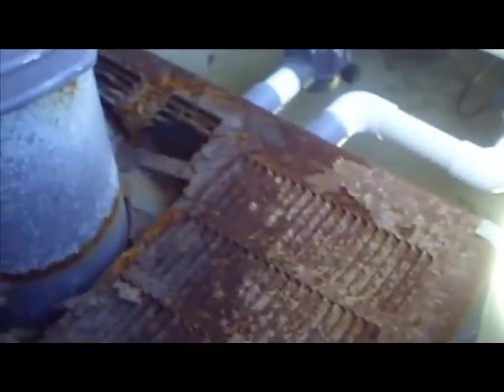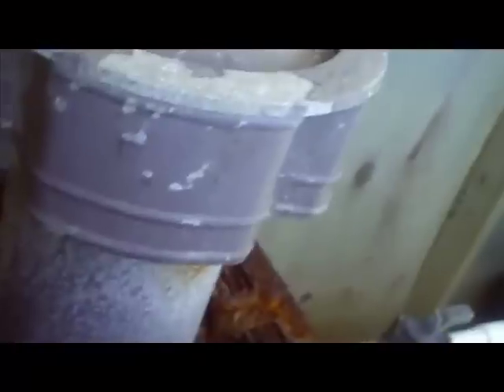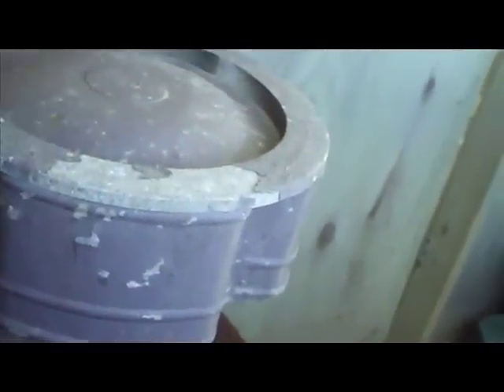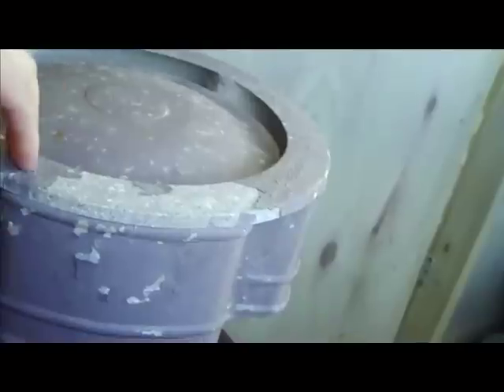How not to install a pool heater.mp4